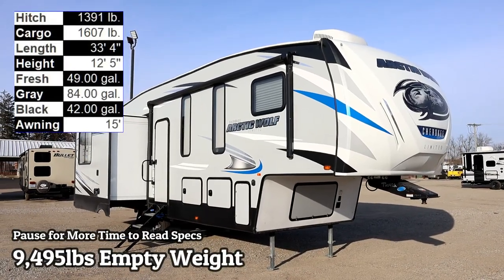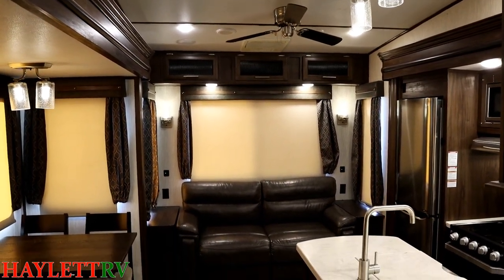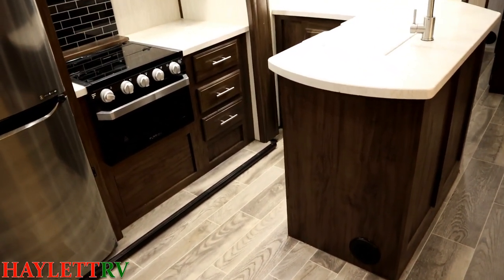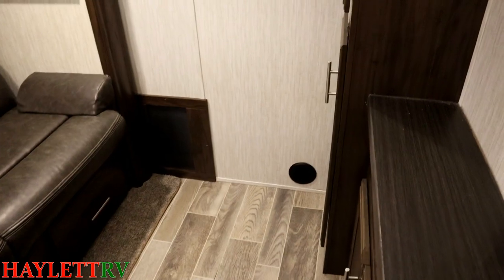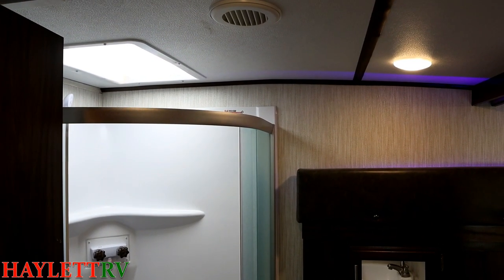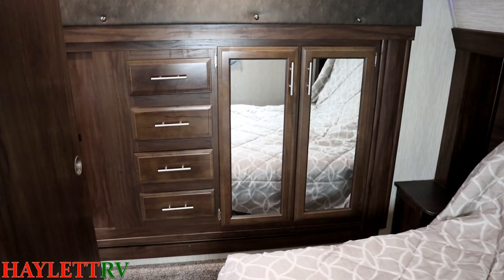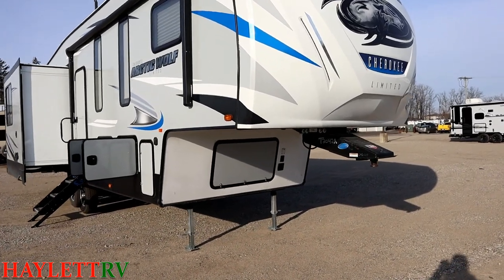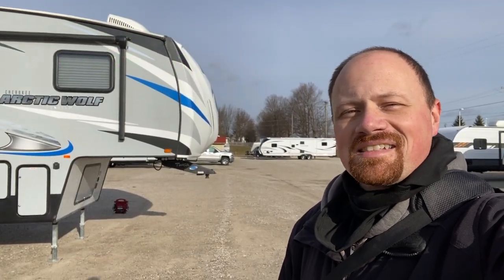Smaller Late Model Used Mid Bunk! 2019 Arctic Wolf 295QSL8 Fifth Wheel (Sold)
2019 Forest River Cherokee Arctic Wolf 295QSL8 Fifth Wheel